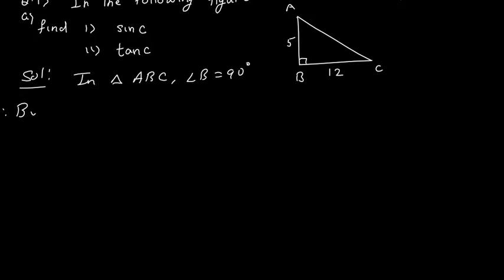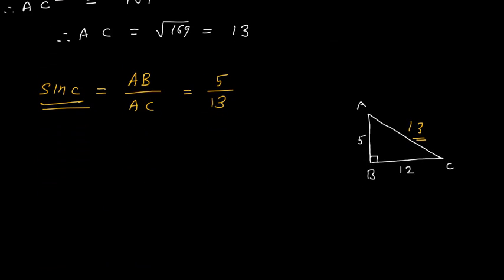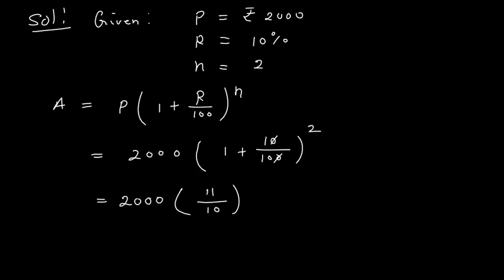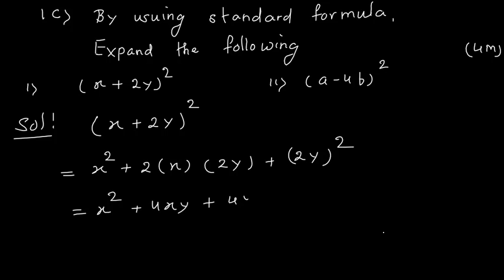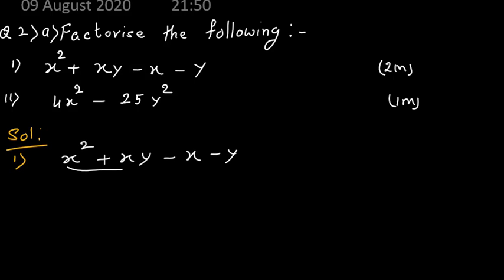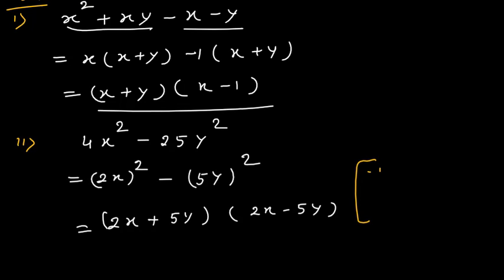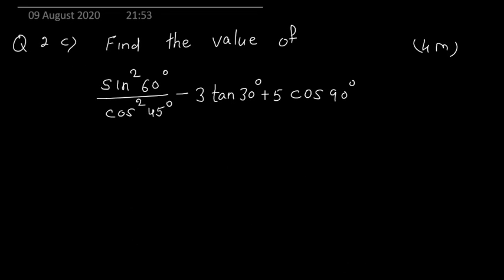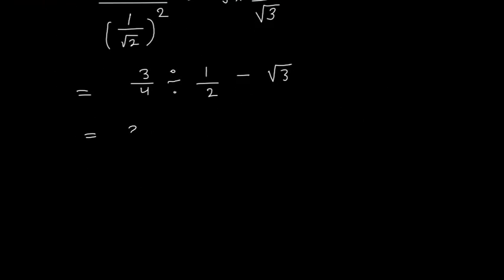ICSE | IX | Mathematics | Subjective Test 1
Thankyou to : N.L. Dalmia high school

Solution to problem asked in Subjective Test
class 9
topics: expansion , factorisation, trigonometry, trigonometric ratios and standard angle.